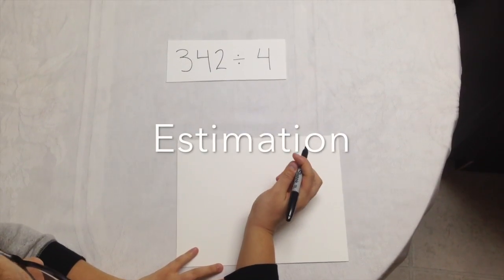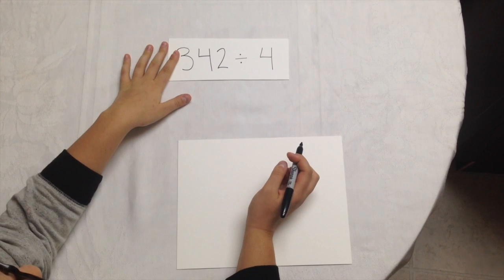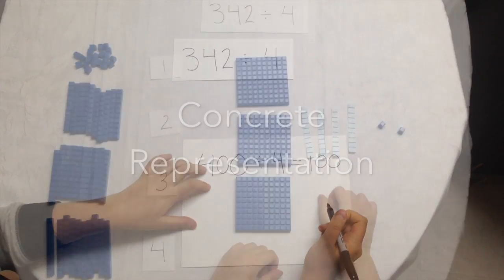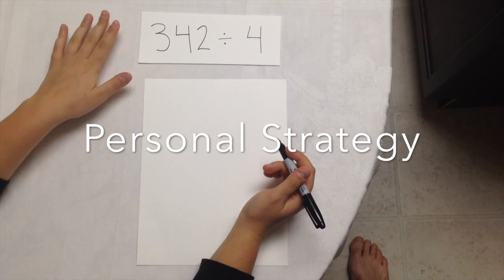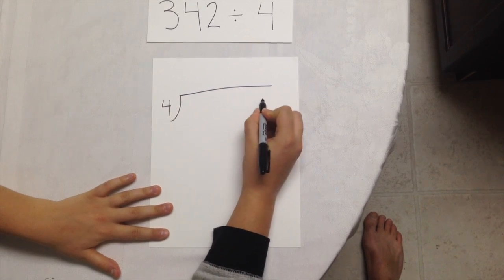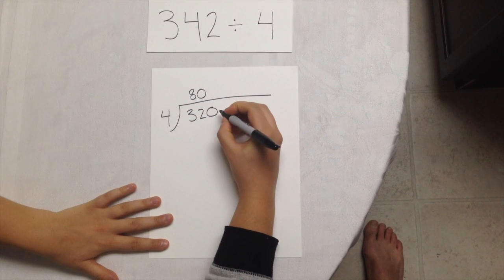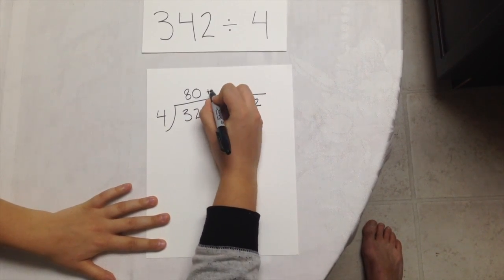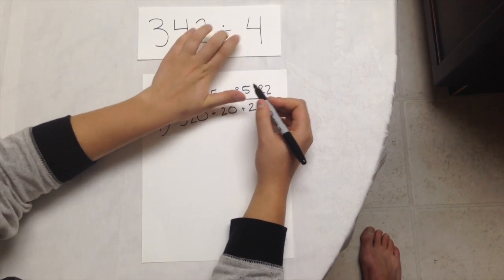EDEL 316 Division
EDEL 316 Computation Strategies Teaching Video Division